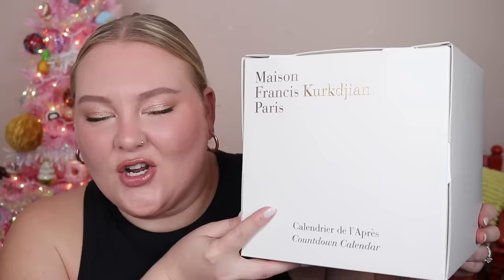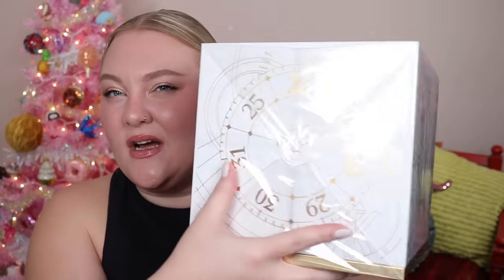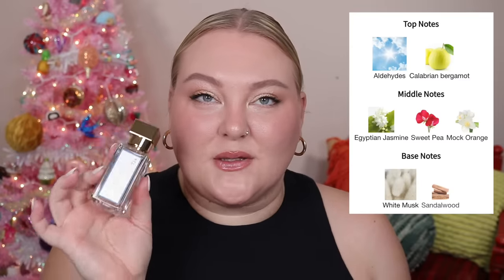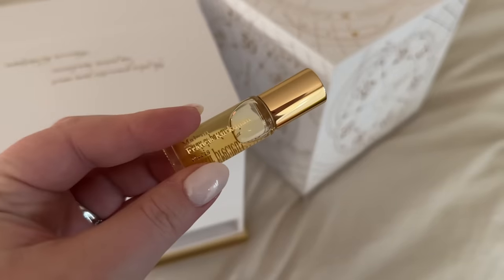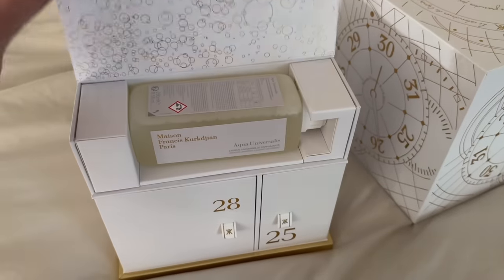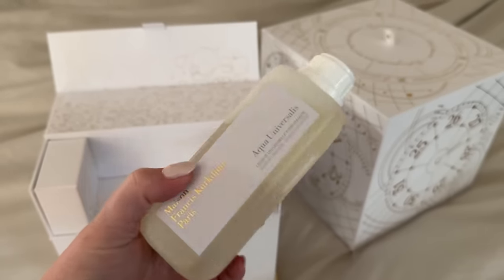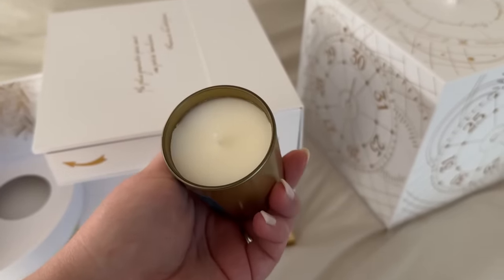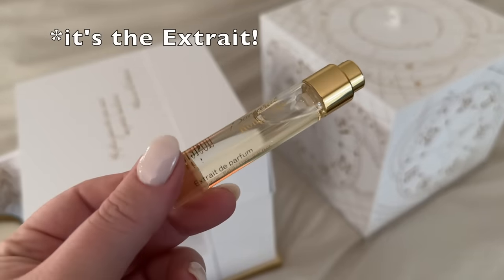$1,000 ULTRA Luxury Fragrance Advent Calendar… *spoilers*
Chapters:
0:00 Maison Francis Kurkdjian The Countdown Calendar
1:18 The Unboxing
11:52 The Recap